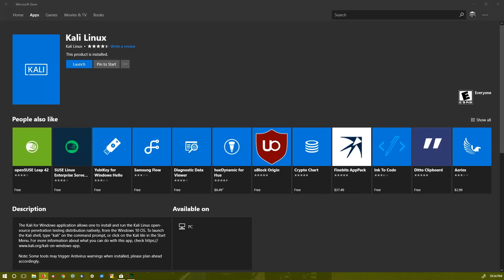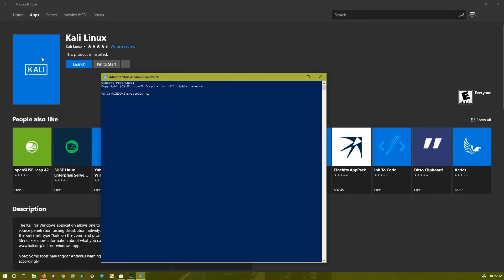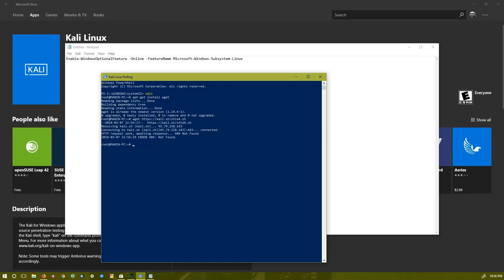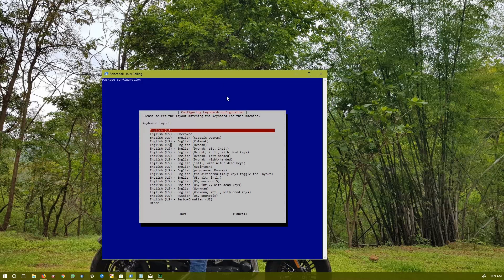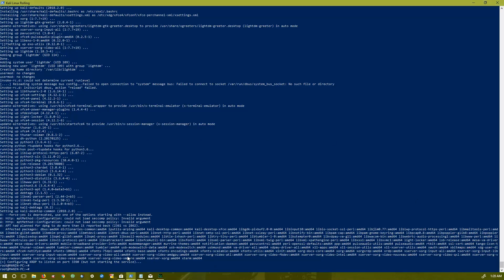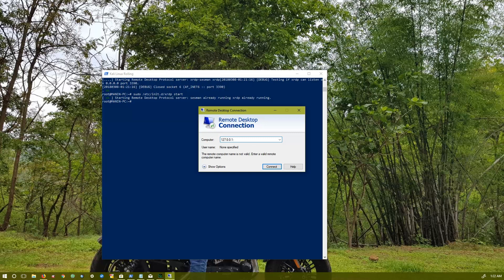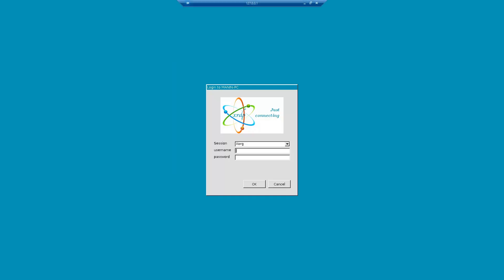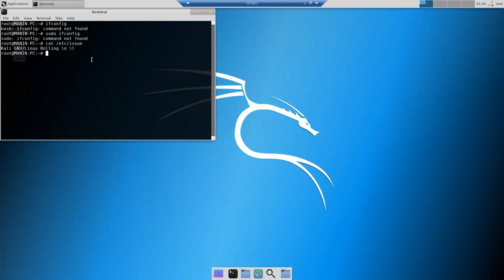Install Kali Linux On Windows via Microsoft Store